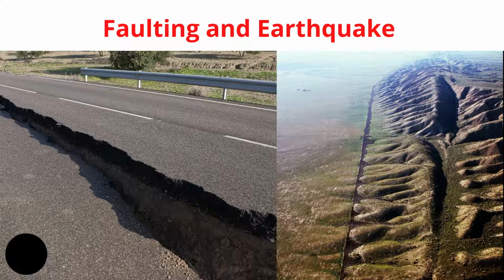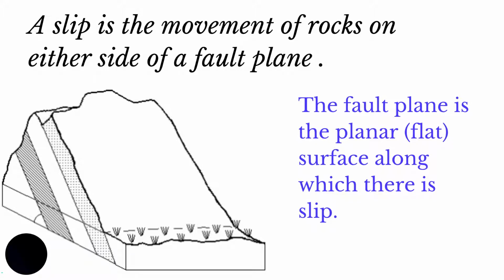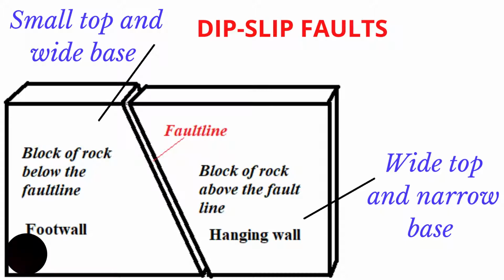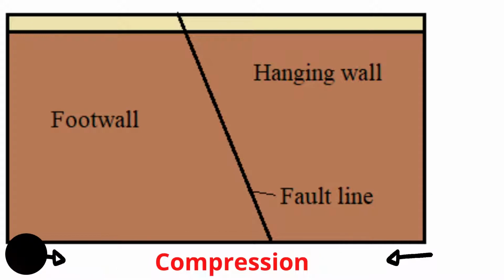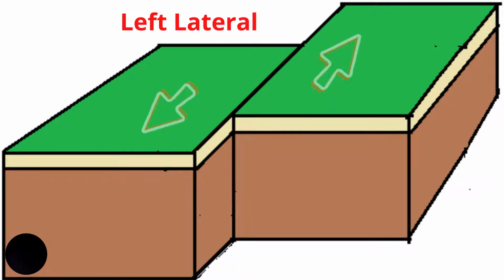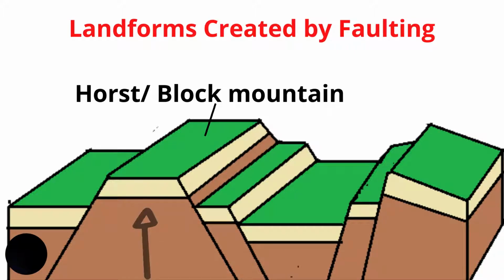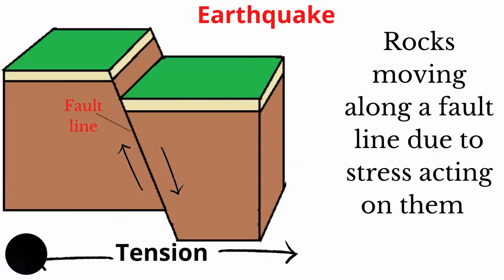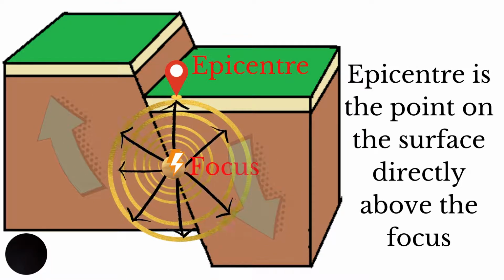Understanding Faulting and earthquake (CSEC geography)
Learn about faults and the way they causes earthquakes and landforms in this video.